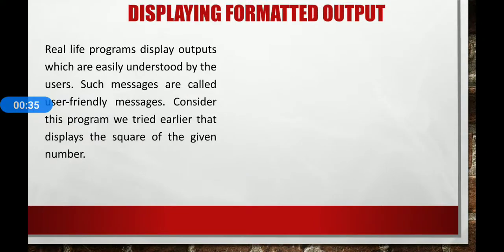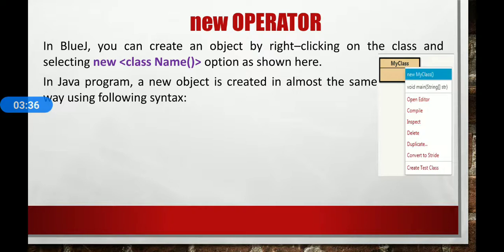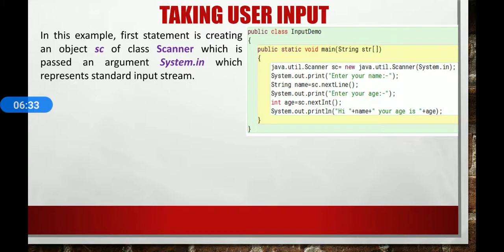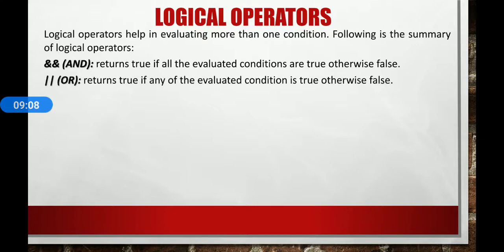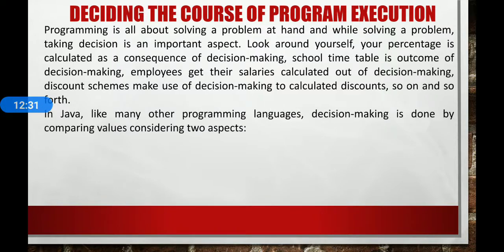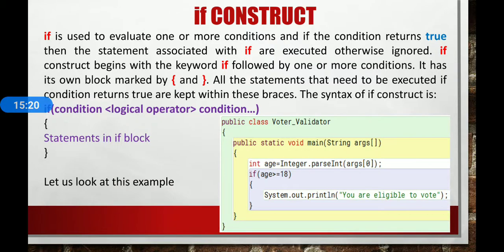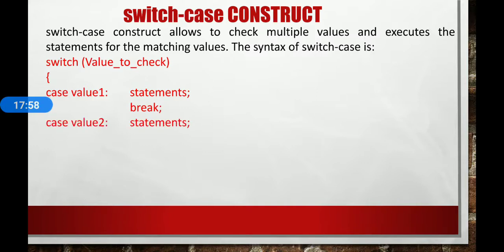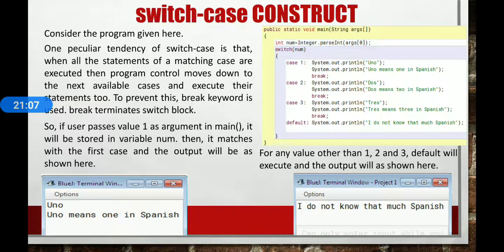Coding in BlueJ, new operator, Taking user input, Decision making in BlueJ for Class 8, CBSE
Displaying formatted output, new operator, Taking user input, logical operators, decision making using If, If.. Else and Switch.. Case constructs for class 8, CBSE